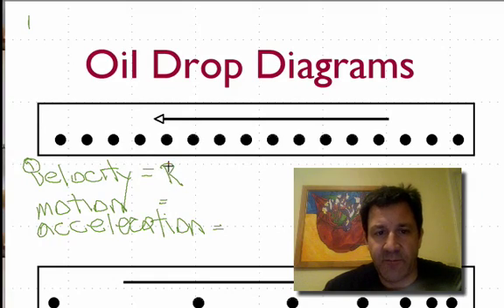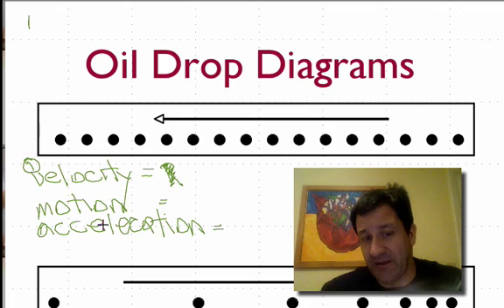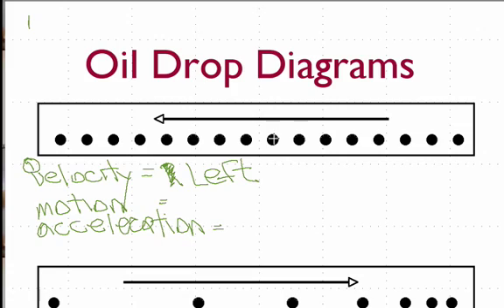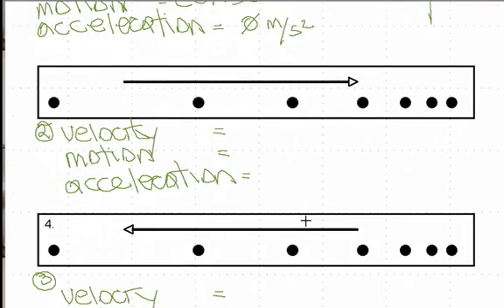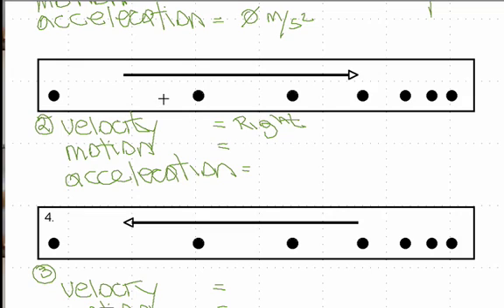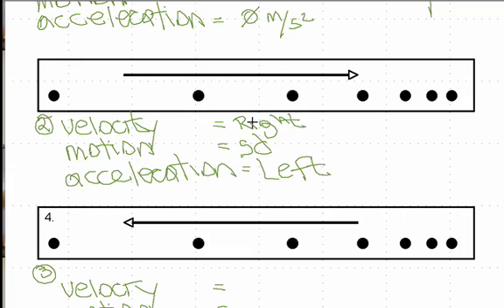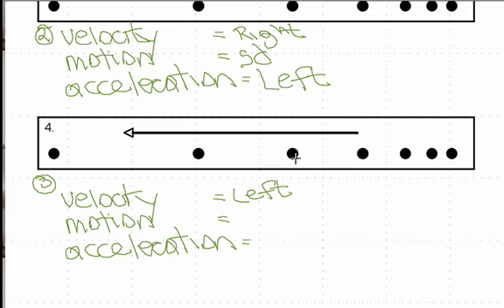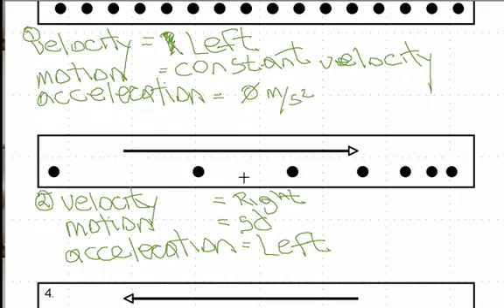Oil Drop Diagrams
How to interpret the oil drop diagrams found on the Minds On Physics You can see a listing of all my videos at my